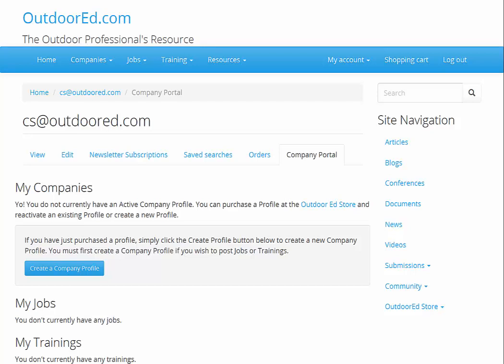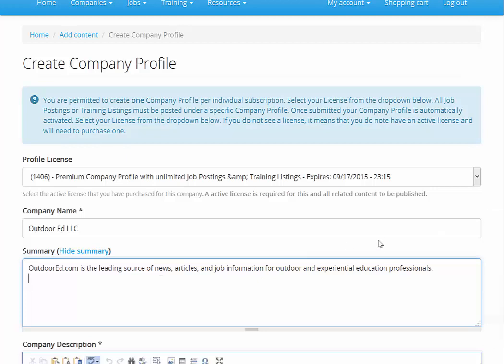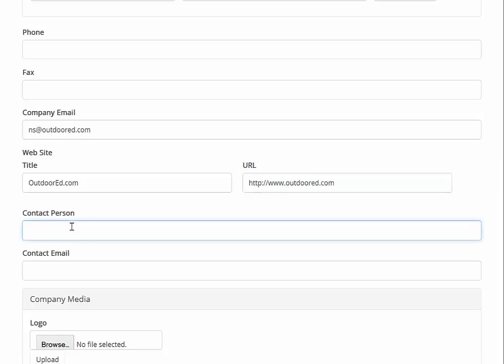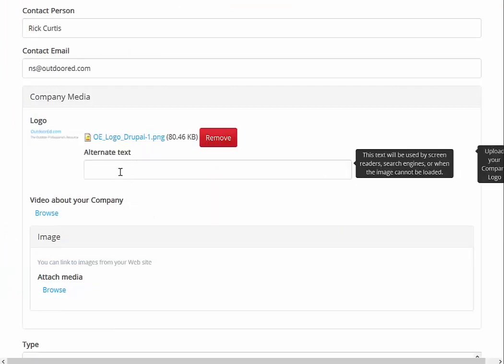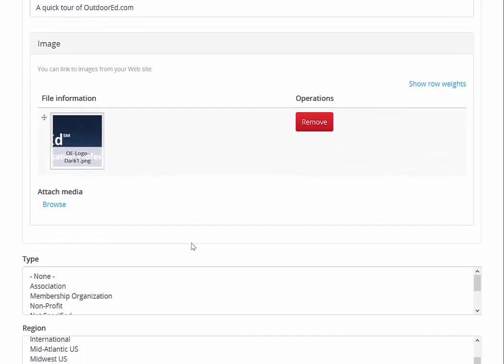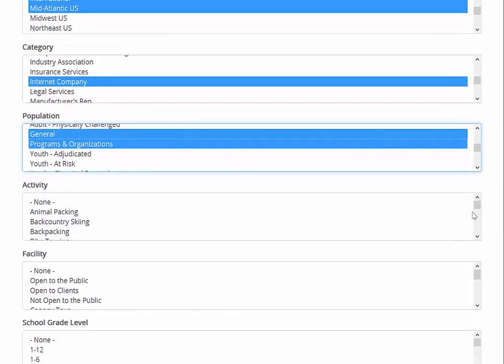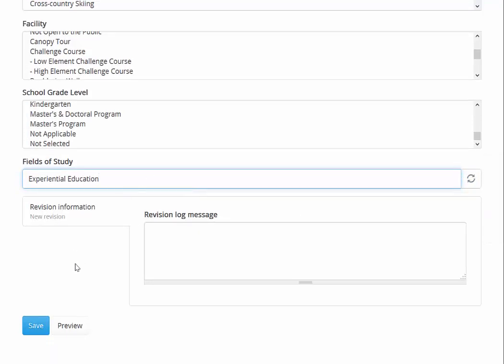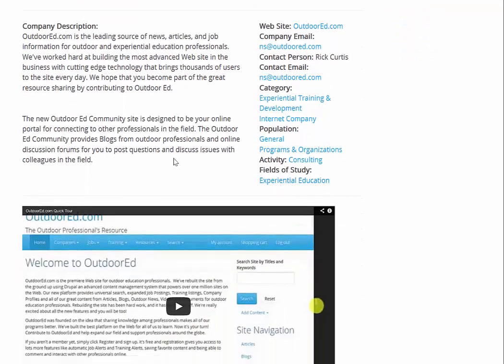Creating a New Company Profile at OutdoorEd.com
How to create a new Company Profile at OutdoorEd.com.